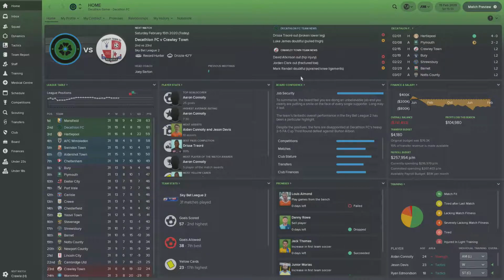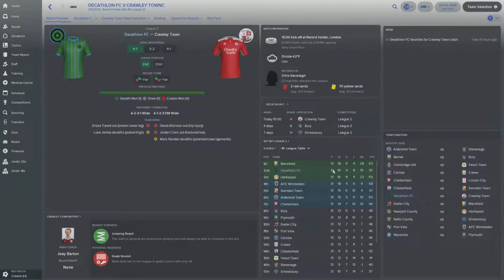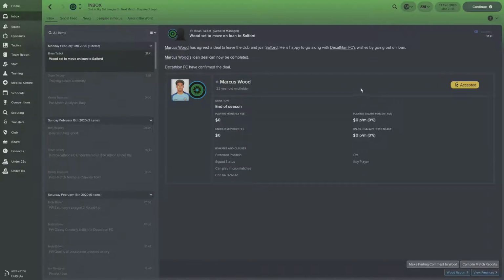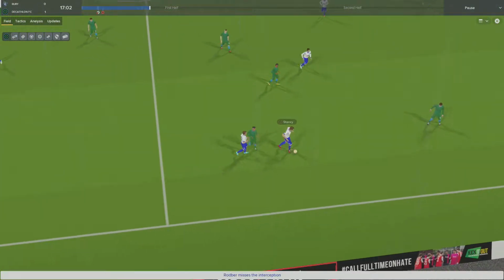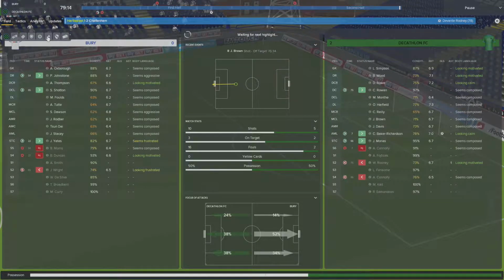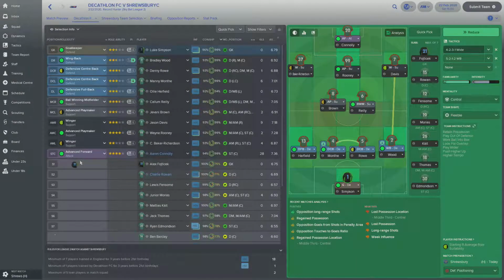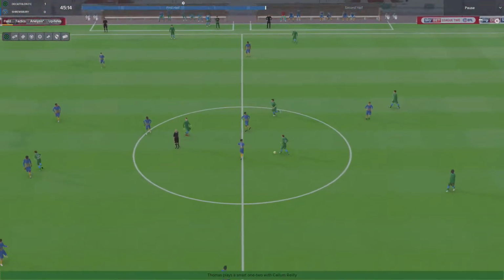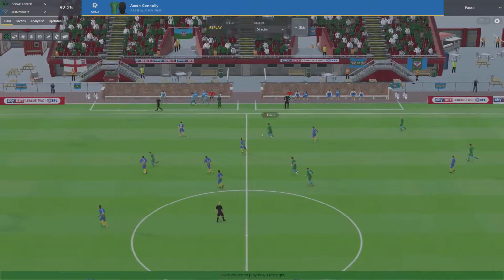Great Run - Week 47 - Football Manager 2018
In the final week of the play-through I start it off with a nice run of games.  This series will roll over into FM19 on the official release day this Friday.